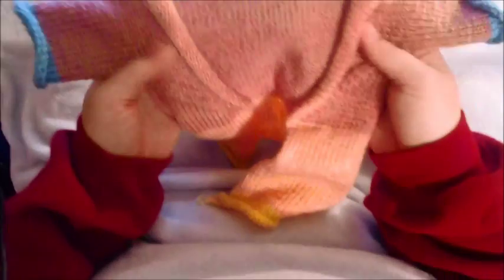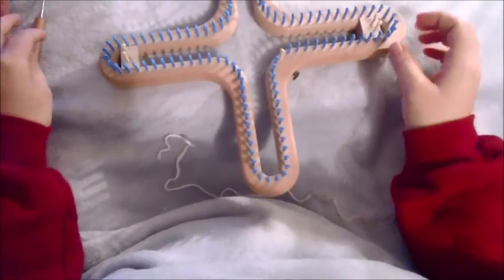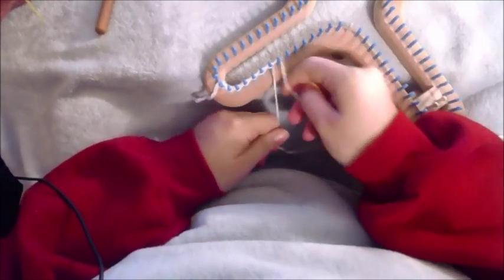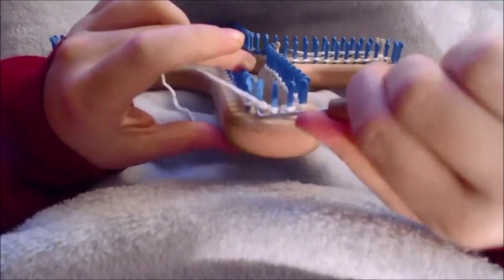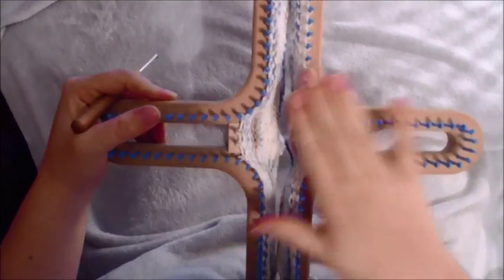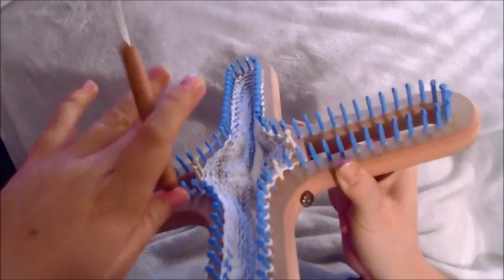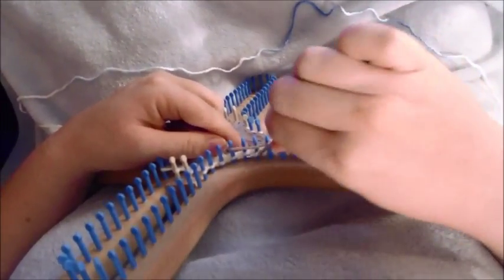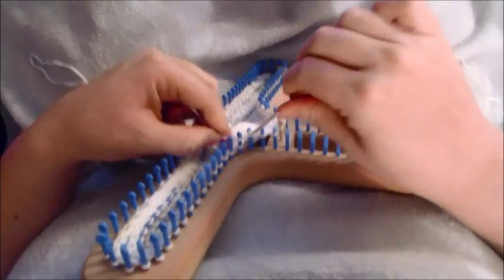How to Loom Knit an Origami Sweater on the Universal X Loom